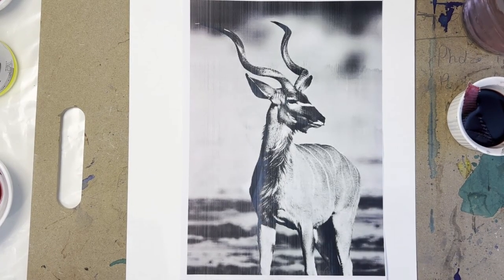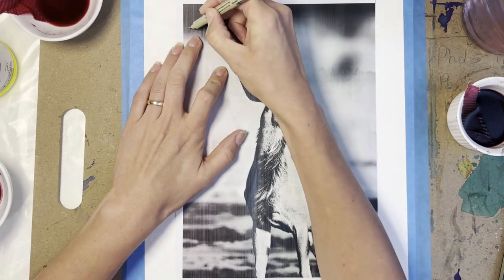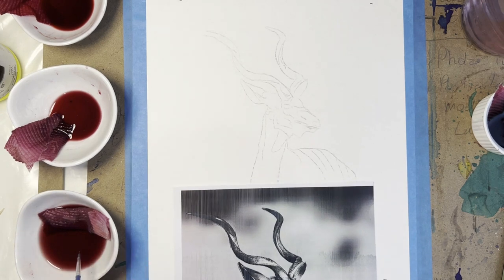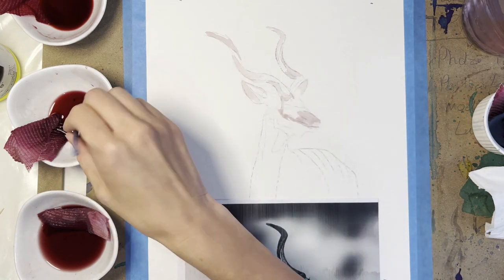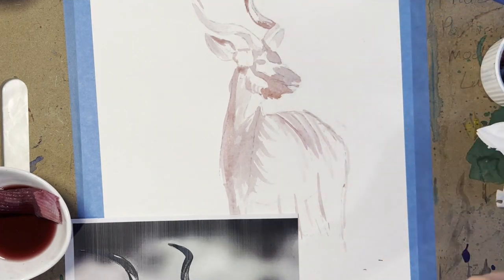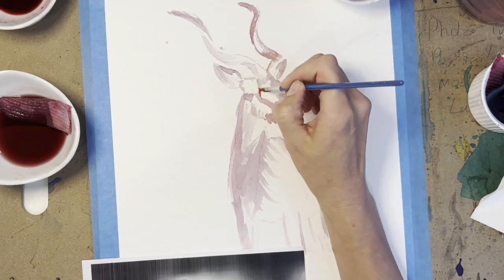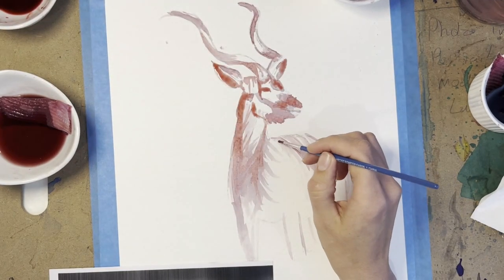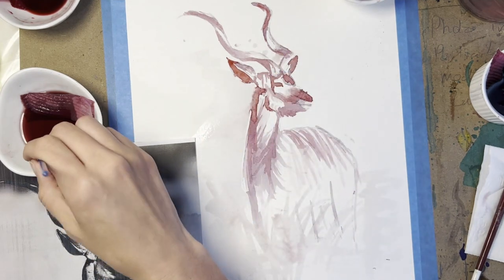Painting with Red Wine - Guest Artist Cherie Mongony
Today a guest artist, Cherie Mongony, and close friend of mine joined us to paint with a bottle of red wine I had in the house.

Painting with red win dates back to the ancient Egyptians, who used it to celebrate the God of wine, Osiris. Wine symbolised sacramental festivities, new life and funerals, and is evident in their frescoe paintings.

Wine continued to inspire artists and poets over the centuries from the Classical, Hellenistic and modern genres. Michelangelo, Titian and Cavaraggio all explored painting with red wine in their arts practices.

During the Renaissance period wine and art was linked to the nobles such as the Medici family in Florence, who collected and invested in art over the years. Florence became well known for its enormous collection of Renaissance artworks. The Medici family celebrated and showcased their collections by serving red wine as a symbol of exclusivity and privileges, and  enjoyed the hedonistic pleasure associated with the state of intoxication. The Medici family later became patrons and promoters of red wine.

This tradition of serving red wine at Art Exhibitions as a celebration of artistic endeavours and privileges is still evident today.

Materials:
- Cheap red wine
- Food colouring